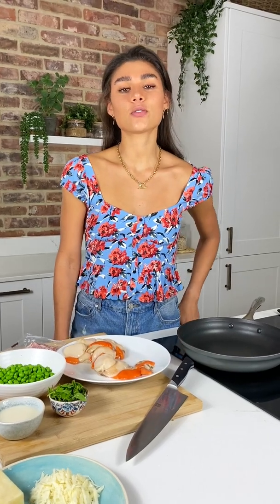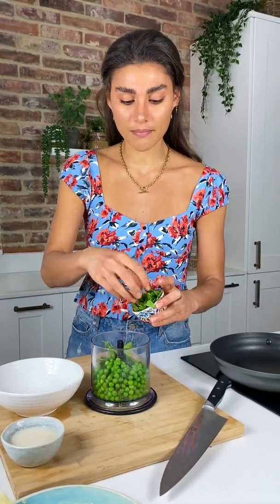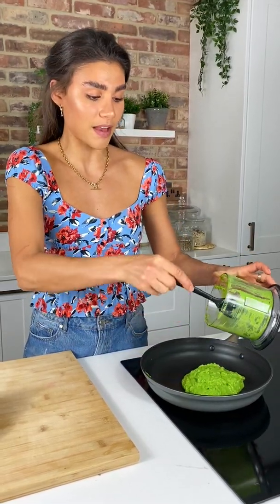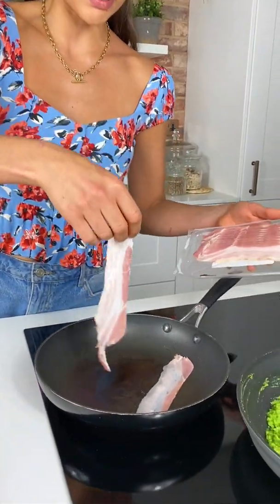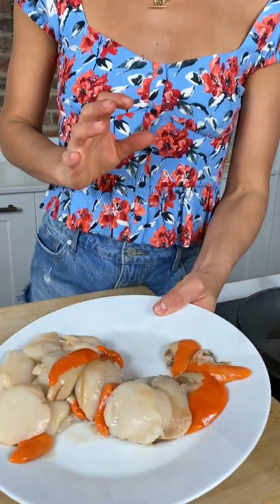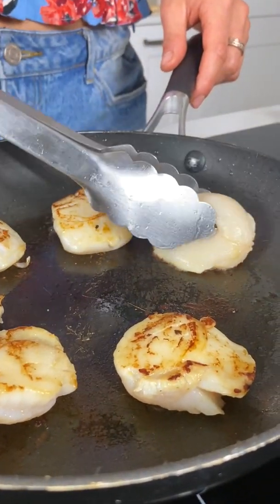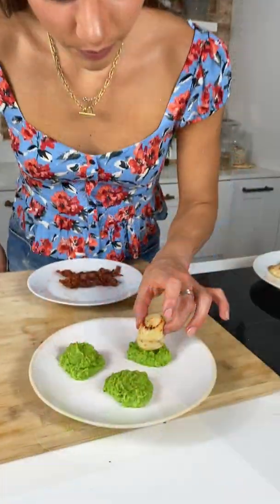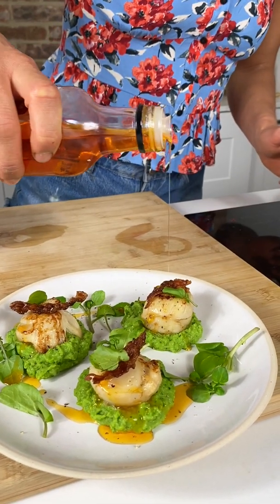Scallops & Pea and Mint Puree Recipe | Fish To Your Door | Fresh Fish | Seafood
Created by Georgia Salamat, using fresh Scallops delivered straight to her home from Fish To Your Door, try this mouthwatering recipe to spice up your evening with delicious and simple ingredients.

Ingredients used are: Scallops, Pea, Mint, Milk, Butter, Salt, Parmesan, Pepper, Pancetta Shards, Watercress, Chilli Oil, Lemon Zest, Olive Oil.